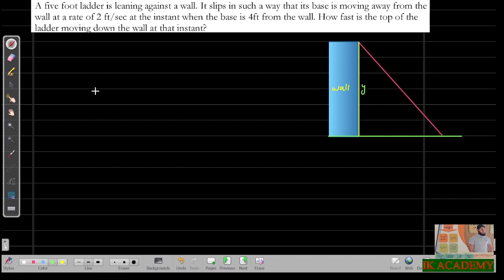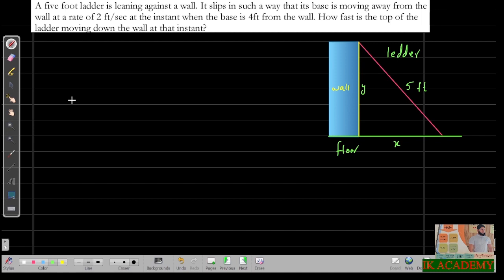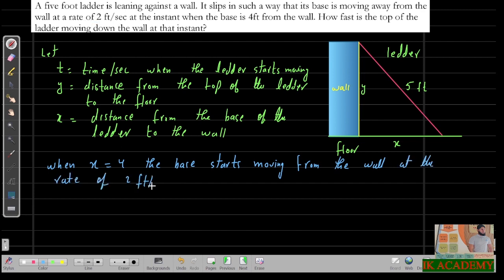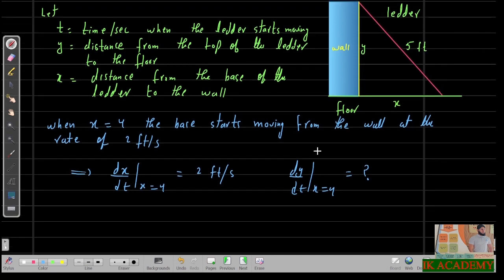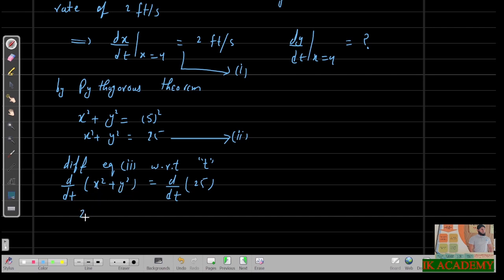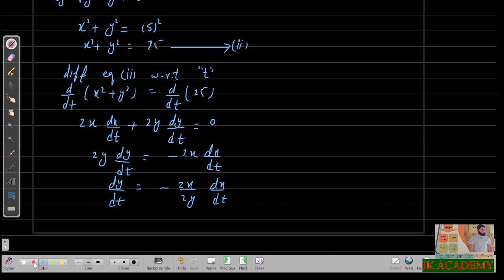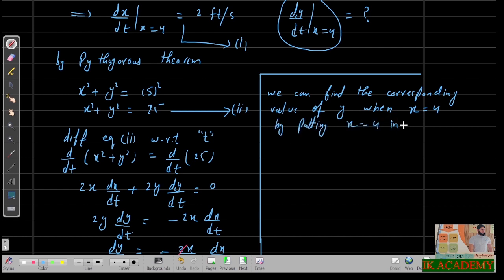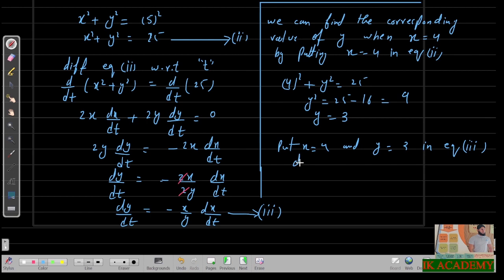Differential applications "moving ladder per second"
Engr. Muhammad Imran Experienced | Qualified | Professional

I am a passionate and accomplished Mathematics Tutor with over 14 years of teaching experience, dedicated to helping students of all age groups develop confidence and excellence in math. My expertise spans across a wide range of curricula including:

📘 O Level, IGCSE, Edexcel (AS & A Level)

🧮 SAT Math, IB Math, Cambridge Curriculum

🧠 University-Level Mathematics: Algebra, Calculus, Geometry, Trigonometry, Vectors, Integration, Differential Equations, and more.

I hold an MPhil in Applied Mathematics and a Bachelor’s degree in Pure Mathematics, with a strong foundation in mathematical simulations and practical problem-solving.
🧑‍💻 Online Teaching Features
🎥 Live Classes via Zoom or Google Meet

📐 Interactive Virtual Whiteboard

💻 Graphic Pen Tablet + HD Webcam

✏️ Practice-Based & Activity-Driven Approach

🌍 Global Access with a strong internet connection

👨‍👧‍👦 Custom teaching strategies for kids and struggling students

💰 Affordable fee packages for individuals and groups